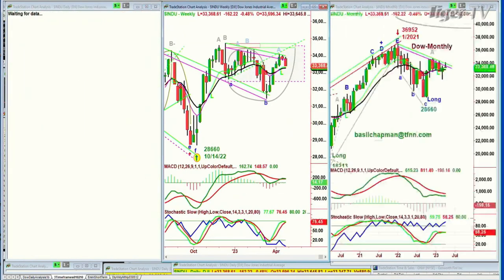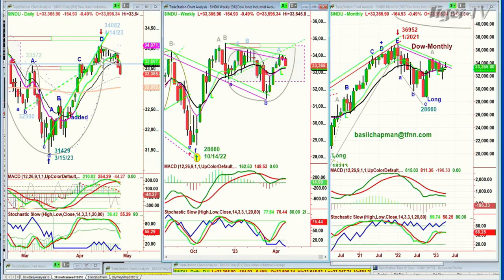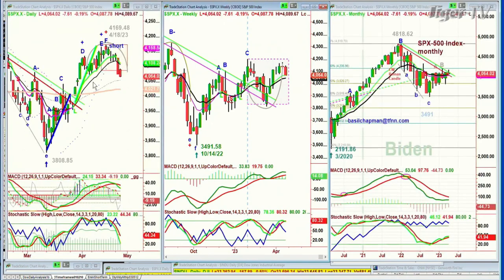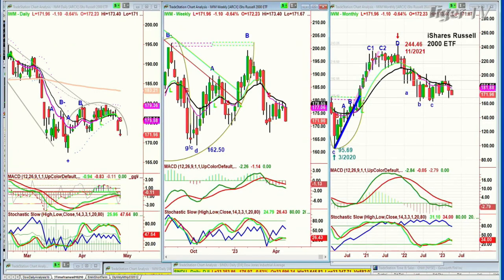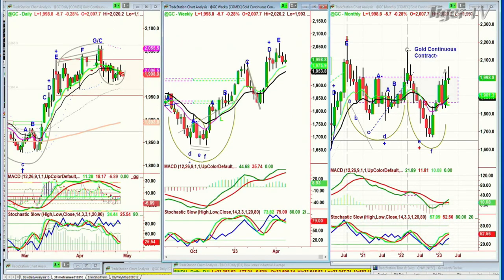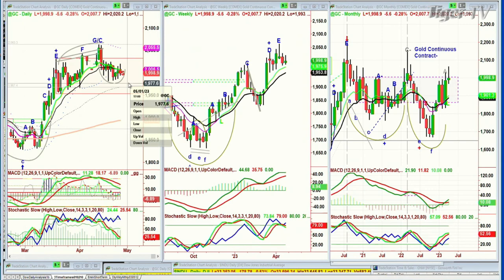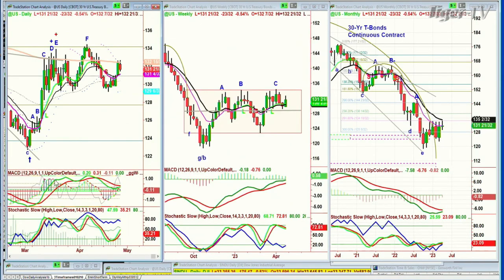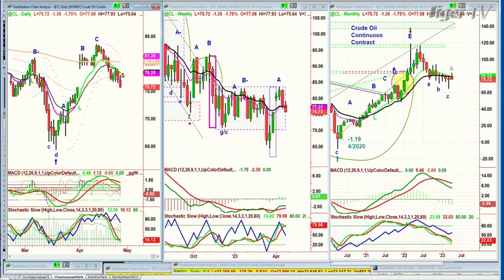April 26th, 2PM ET Market Update on TFNN - 2023